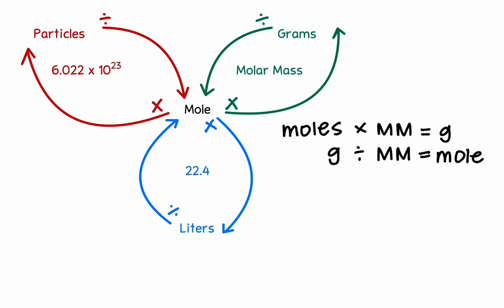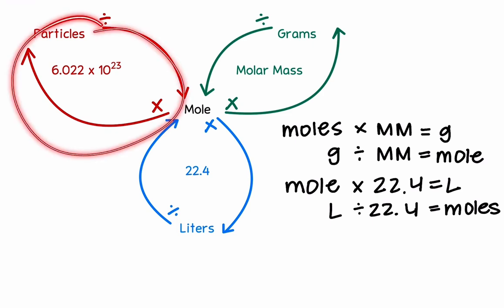Conversion between Mole, Particles, Grams, and Liters